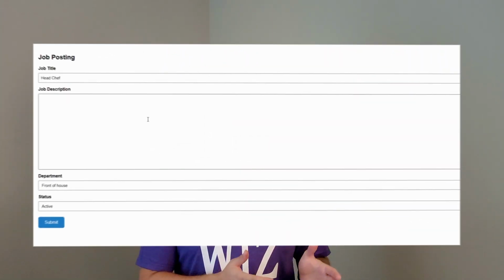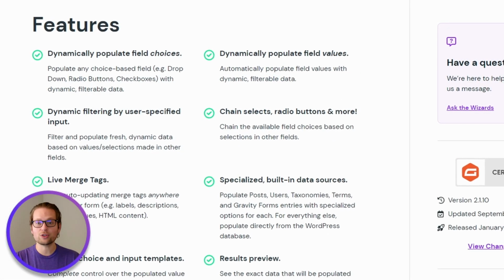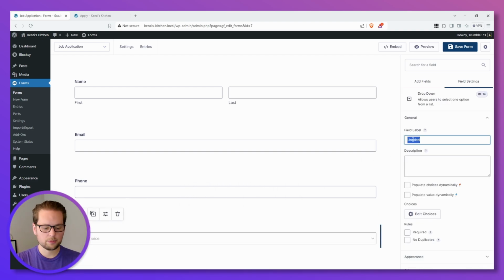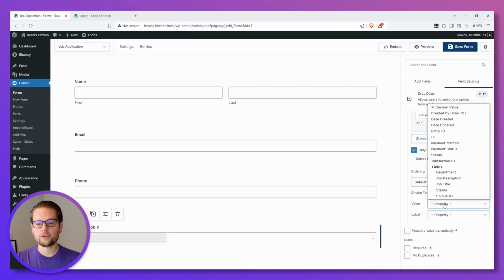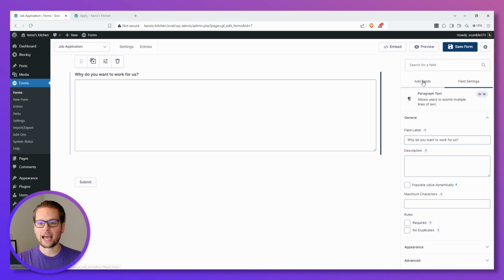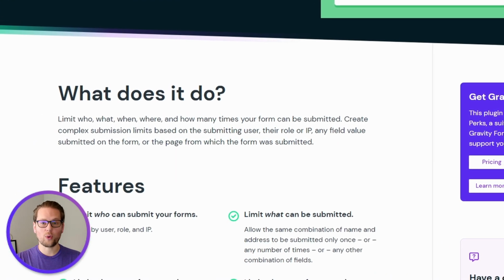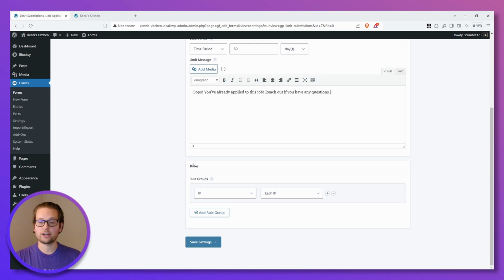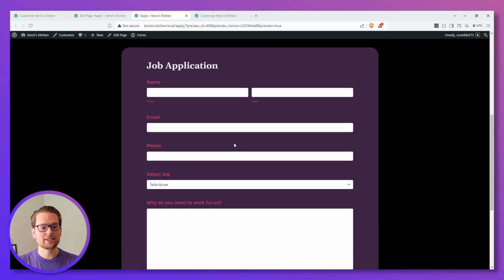Building Job Boards in Gravity Forms: Creating a Job Application Form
This is part two of our video series where we show you exactly how to build a fully functional job application board (and process) for your WordPress website, using Gravity Forms… and Gravity Perks. 😉

In part two, we’re creating the form that applicants can use to apply for jobs, plus add a few helpful features along the way.

Continue watching this series to learn how to:

- Efficiently manage the application process.
- Filter applications to your exact needs.
- Configure how job listings are displayed.
- Customize applicant follow-up.
- Plenty more!